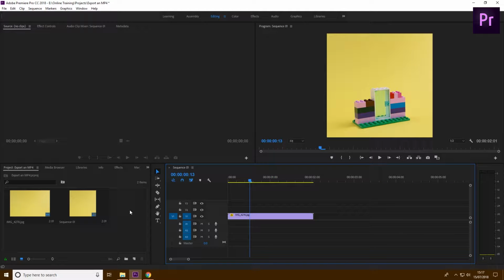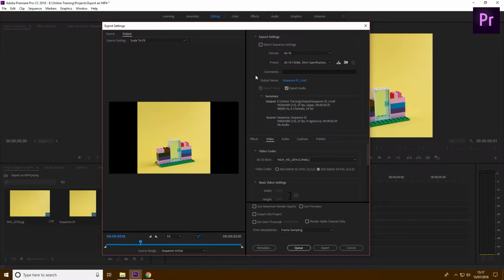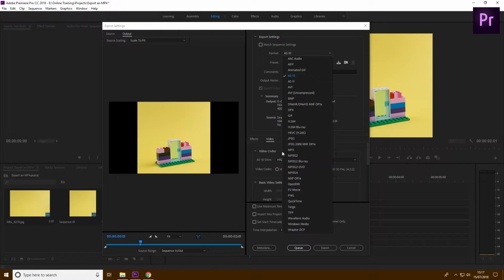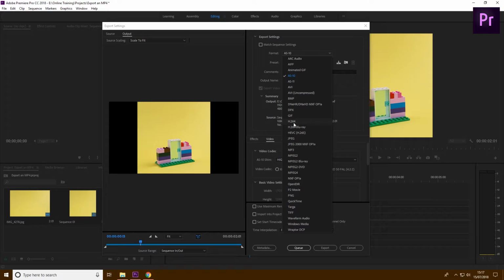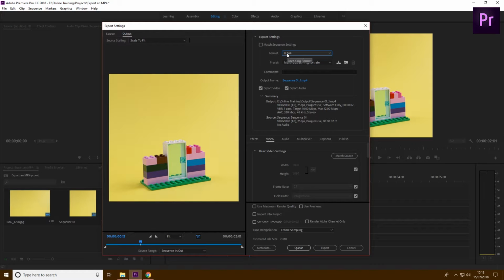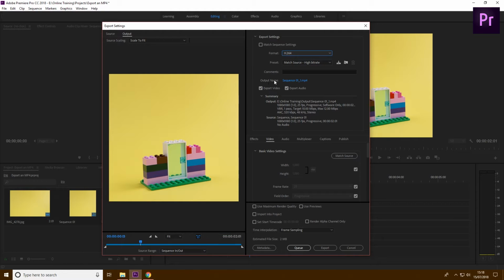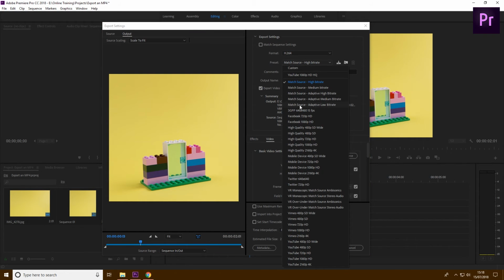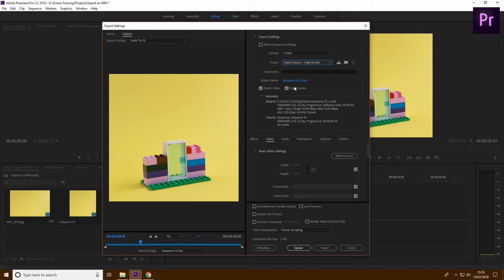Exporting an MP4 video from Adobe Premiere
A quick video on how to export an MP4 from Adobe Premiere 2018.